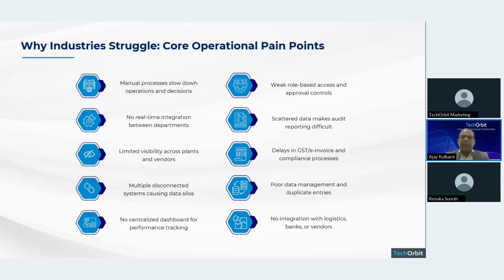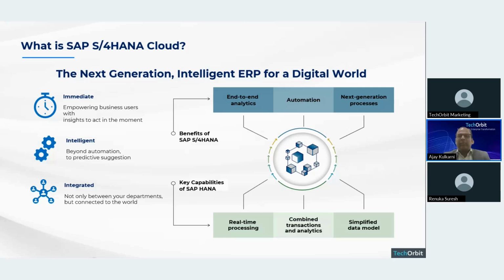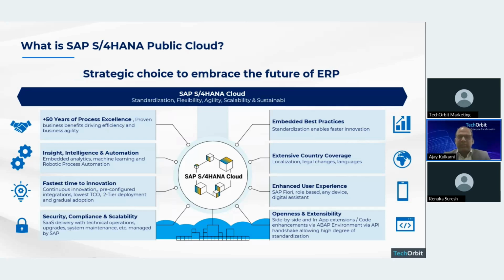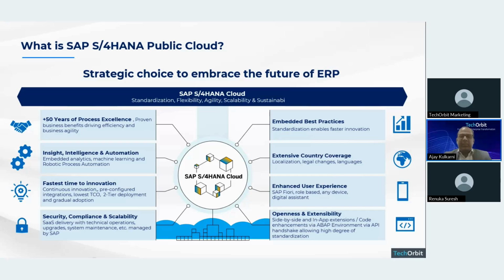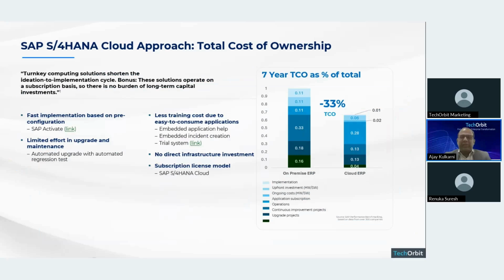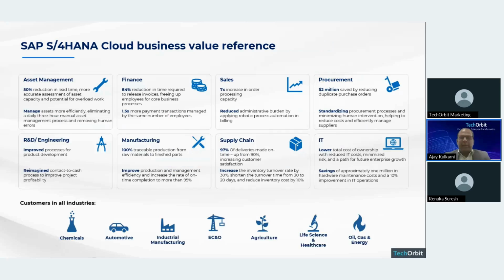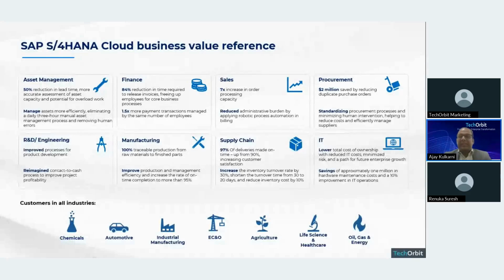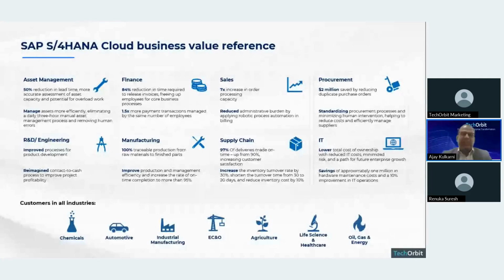Grow with SAP: Digitization Journey without Large Capex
We hosted a webinar on “Grow with SAP: Digitization Journey without Large Capex”, focusing on how businesses can adopt SAP in a structured and cost-effective way.

The session shares practical insights on enabling digital transformation while managing investment and operational efficiency.

Watch the full webinar to explore the discussion.